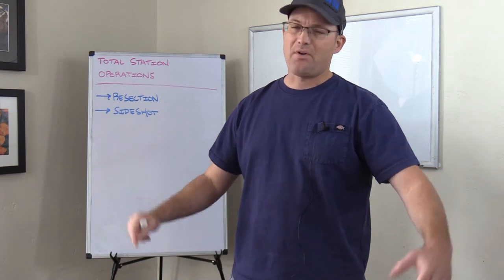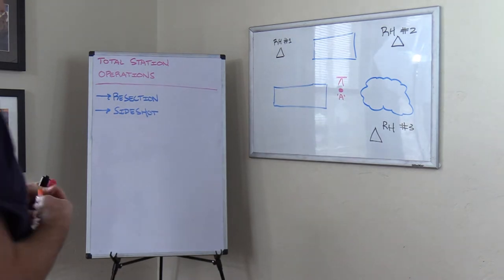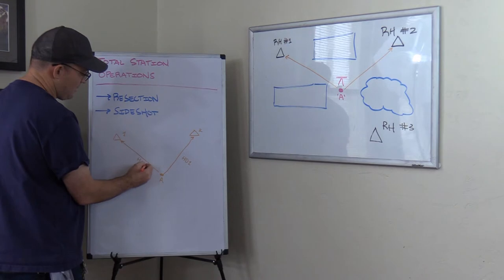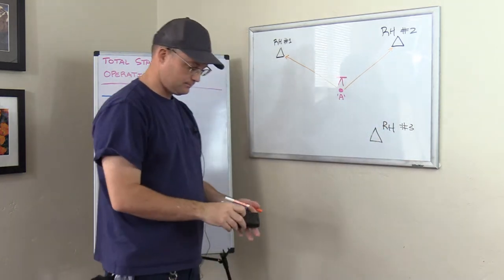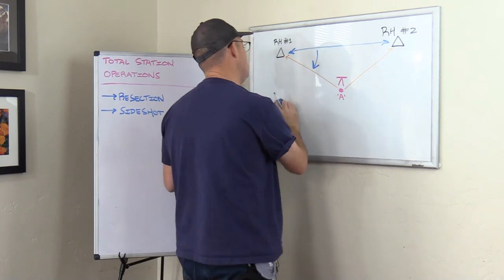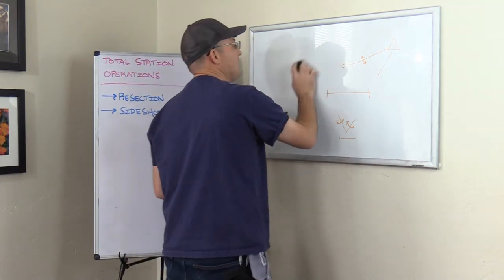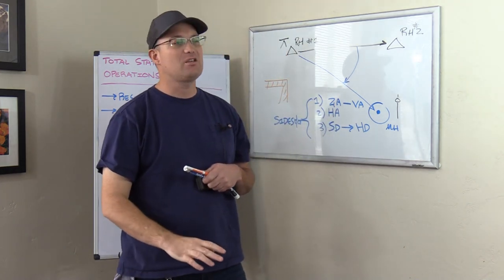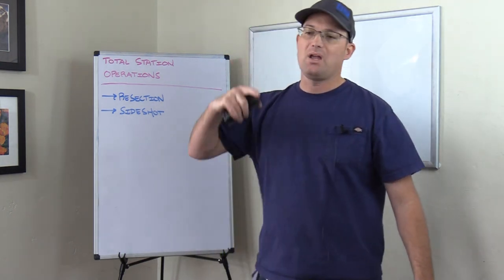FSF-Total Station Operations: Resections and Sideshots